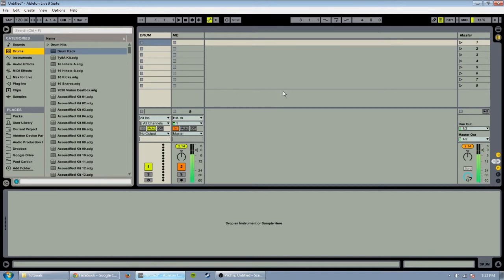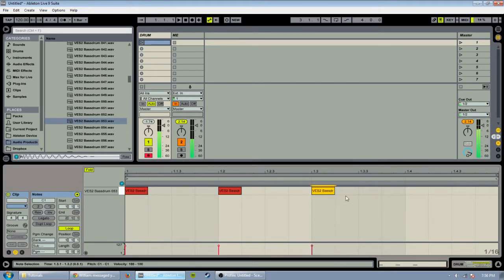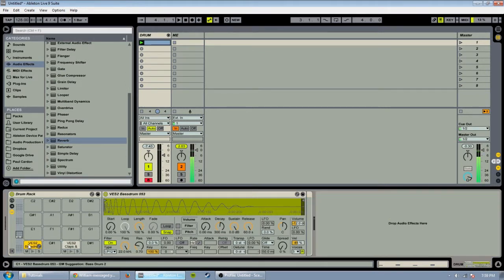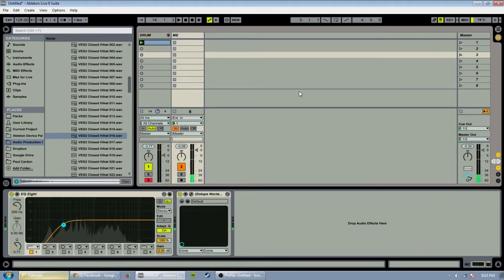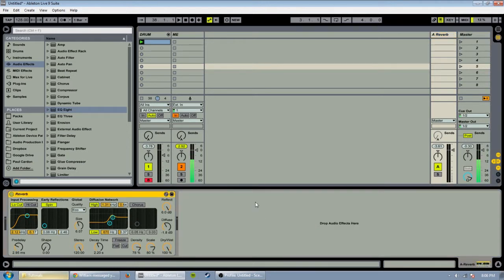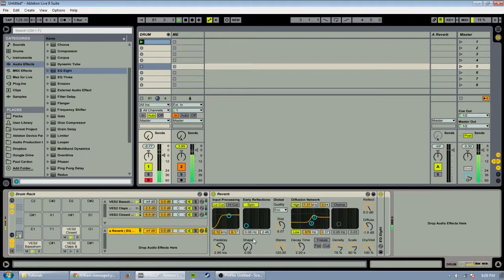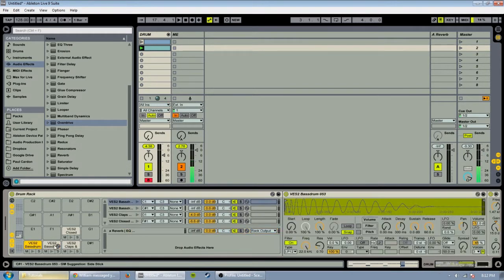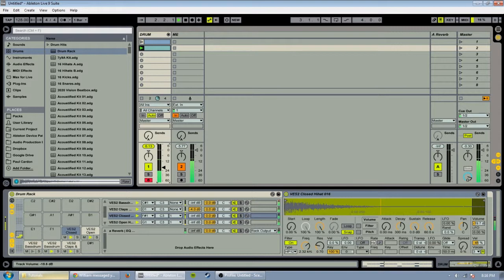Ableton Basics - 2: Return Tracks and the Drum Rack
HEY I MADE ANOTHER, WHY NOT?